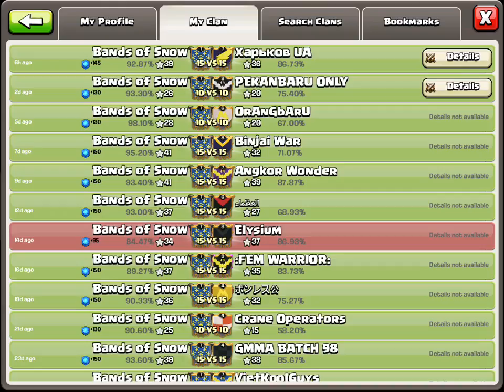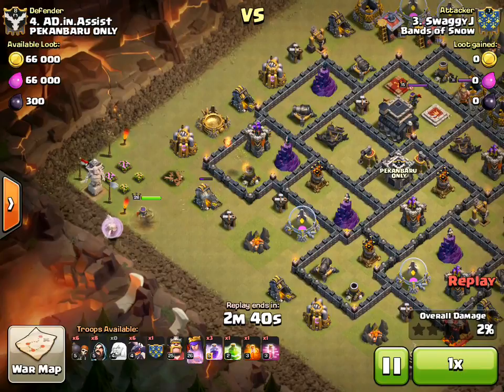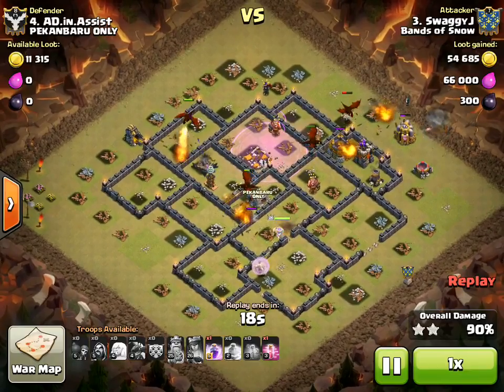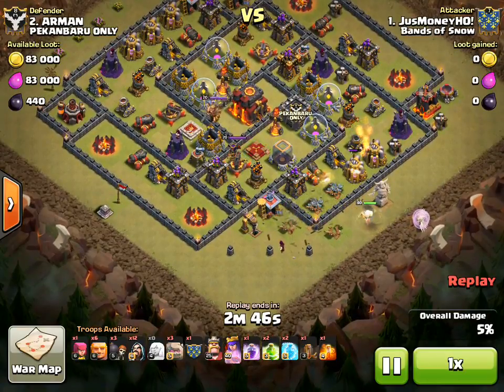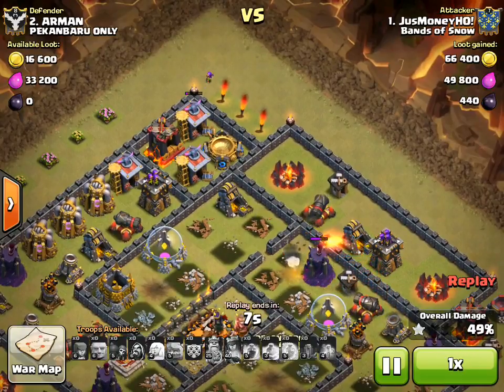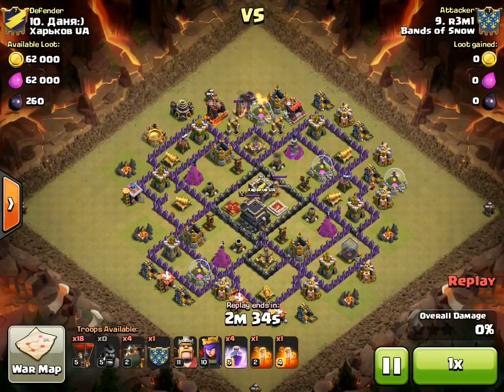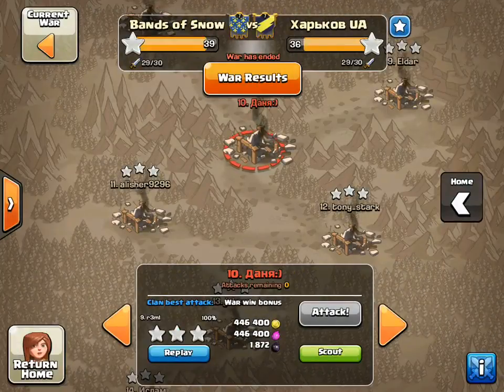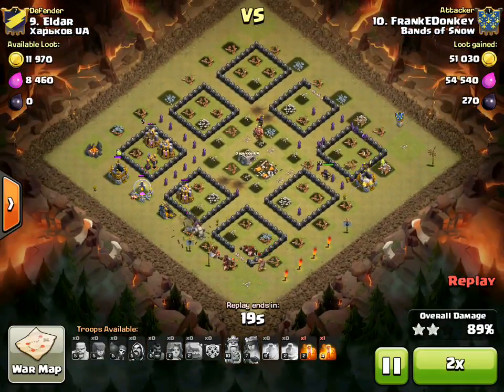BOS Vs Pekanbaru Only/Xapbkob UA